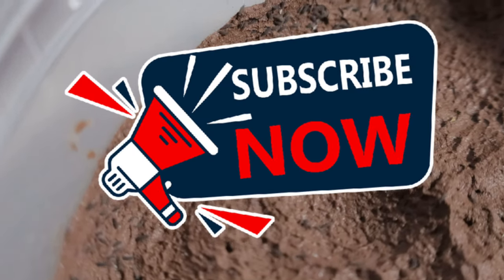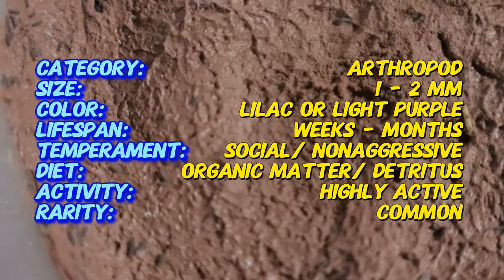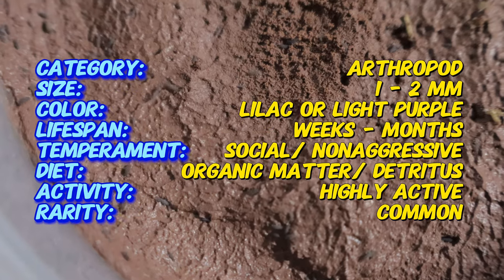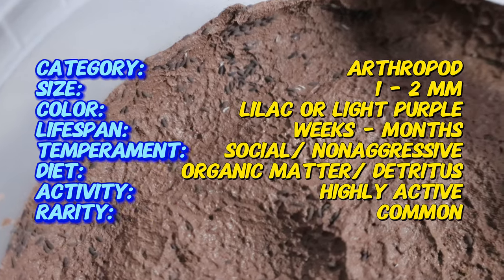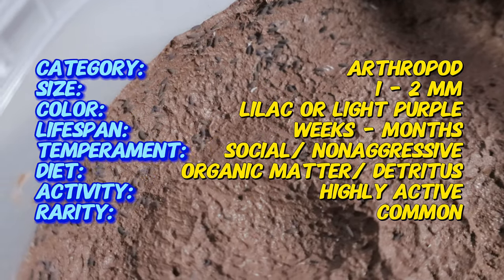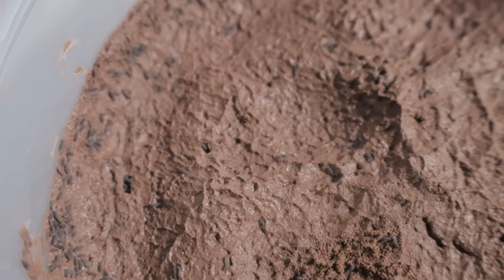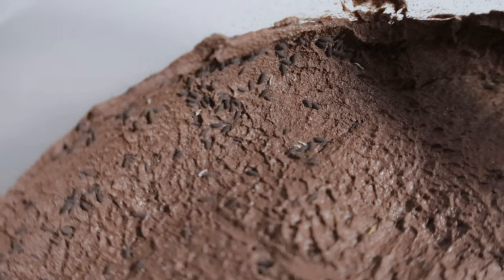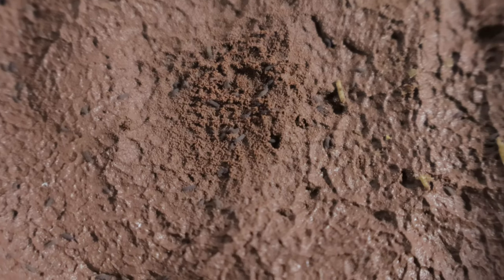Introduction to LILAC SPRINGTAILS (Ceratophysella sp.): Essential Garden Allies!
Discover the fascinating world of Lilac Springtails (Ceratophysella sp.) in this short, informative video. Learn about their unique characteristics, ideal living conditions, and care tips to keep these beneficial critters thriving in your garden. Perfect for plant enthusiasts and gardeners looking to enhance their soil ecosystem with something special. Dive into the wonders of Lilac Springtails and boost your gardening knowledge with this quick and insightful guide!

Here's a sneak peek at what we'll cover:

Category: Arthropod
Species: Ceratophysella sp.
Origin: Likely various regions, often cultured for specific traits
Size: Tiny, ranging from 1 to 2 mm
Color: Lilac or light purple
Pattern: Solid coloration
Temperament: Social and non-aggressive
Lifespan: A few weeks to a few months
Diet: Decomposes organic matter and detritus
Habitat: Damp, humid environments with decaying plant material
Activity: Highly active, especially in the presence of moisture
Rarity: Common in the hobbyist community for bioactive setups and terrariums.